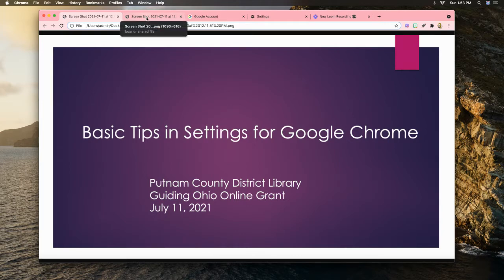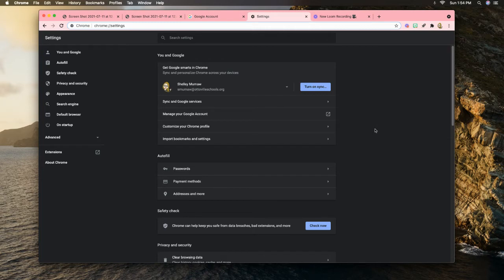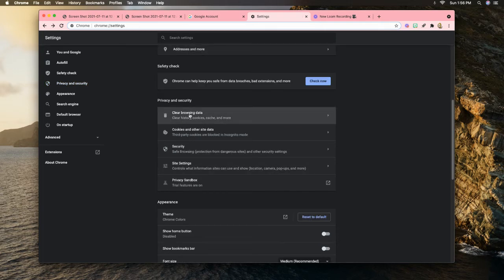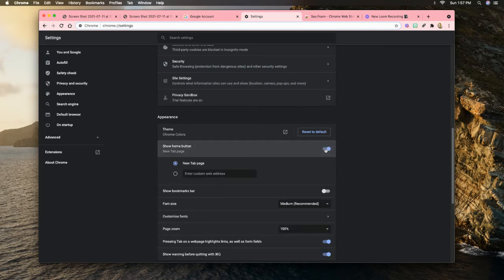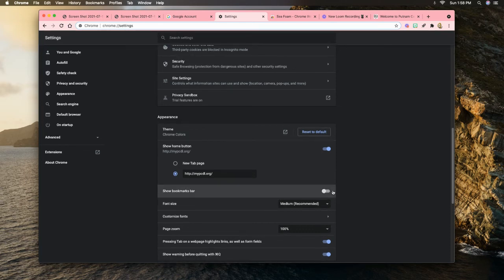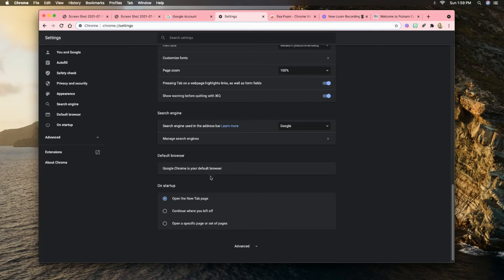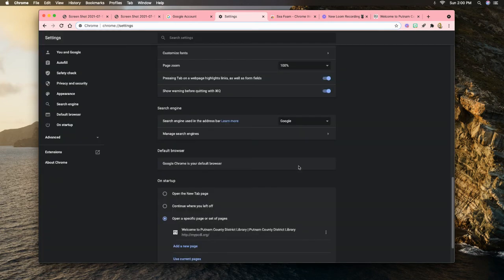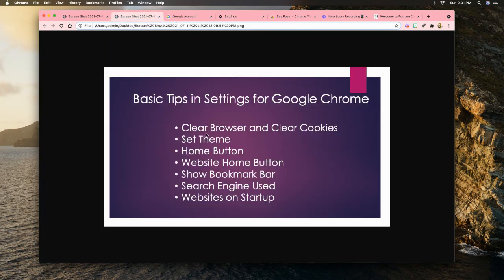Basic Tips for Google Chrome Web Browser Week 1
Clear Browser and Clear Cookies
Set Theme
Home Button
Website Home Button
Show Bookmark Bar
Search Engine Used
Websites on Startup